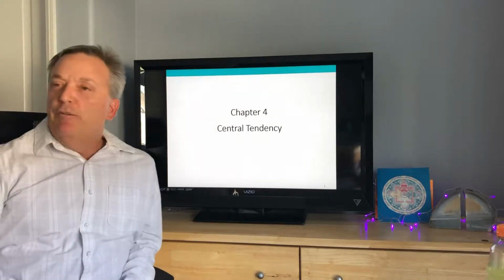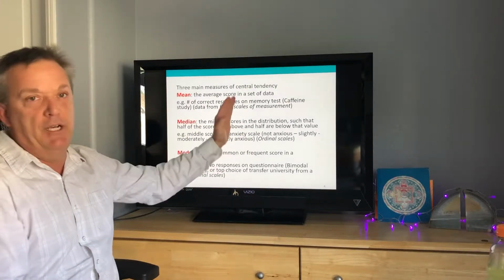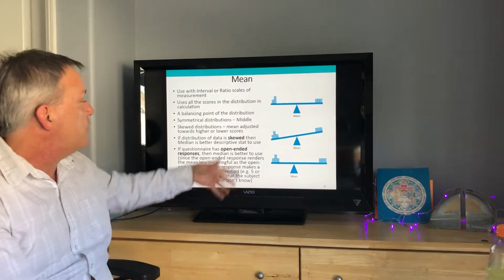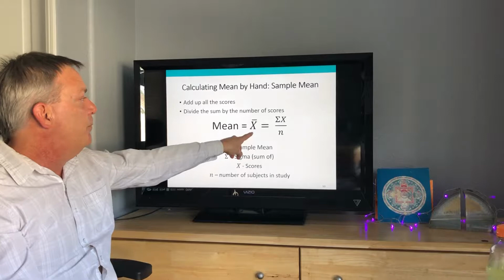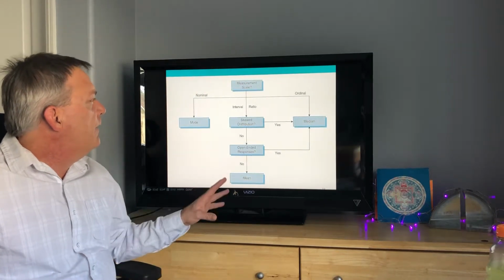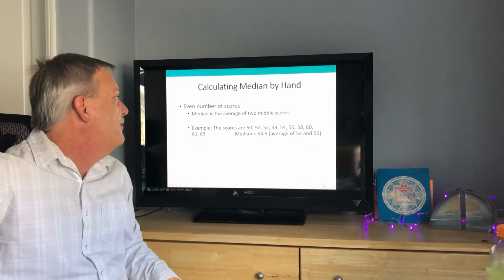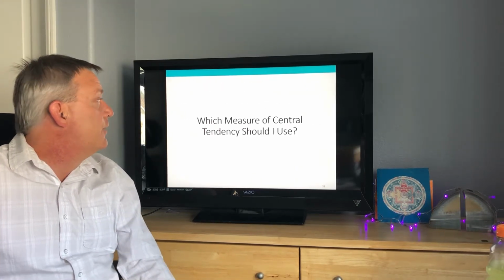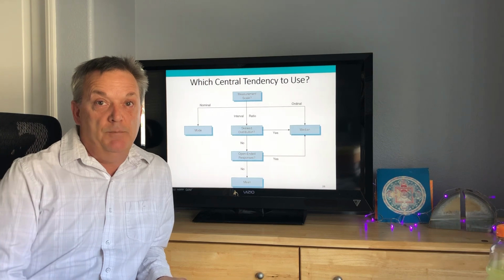Ch 4 Lecture - Psych B5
Brief review of Ch 4 - Psych B5 - Statistics for the Behavioral/Social Sciences